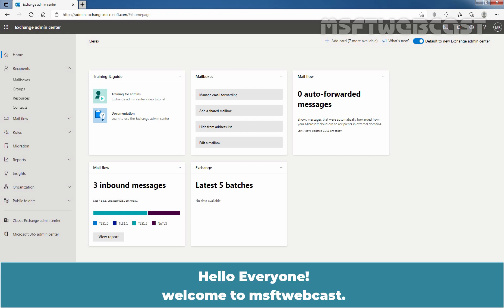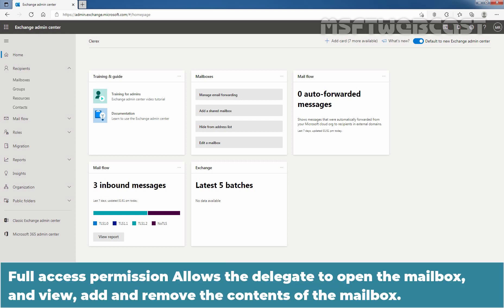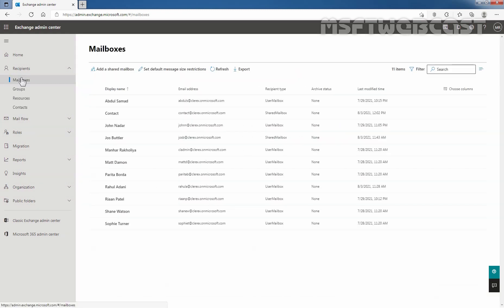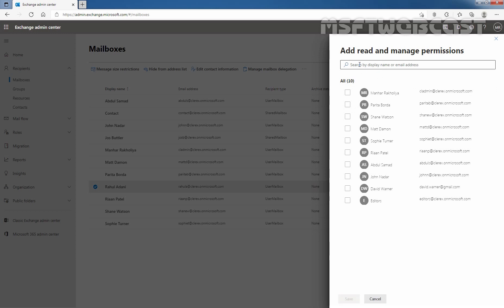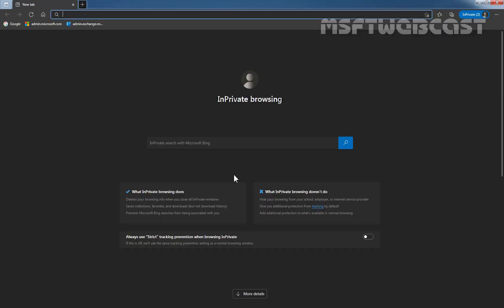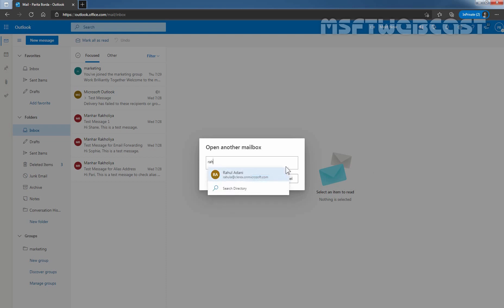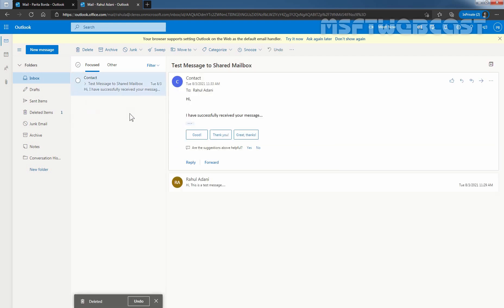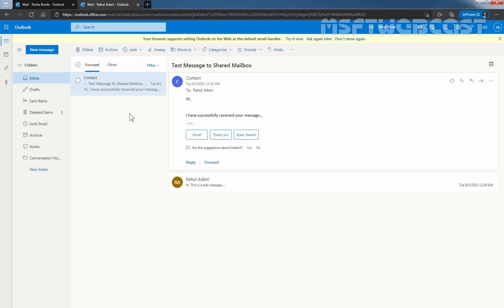23. Assign Full Access Permission on Other Mailboxes in Exchange Online | Microsoft 365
Microsoft 365 Exchange Online Video Series:

This is a step by step video on How to Grant Full Access Permissions to Other Microsoft 365 Mailboxes in Exchange Online using Exchange Admin Center web interface.